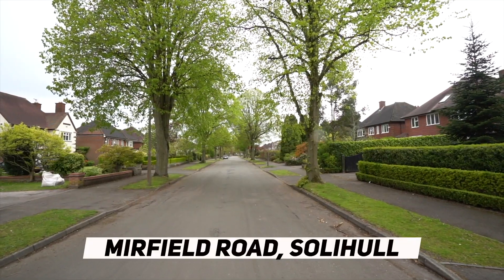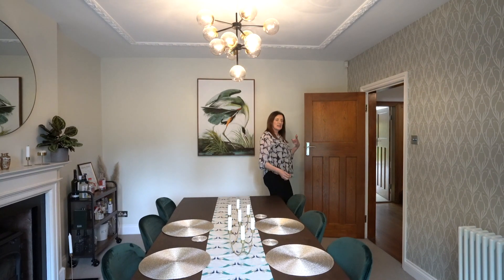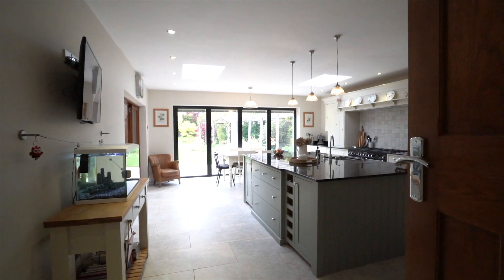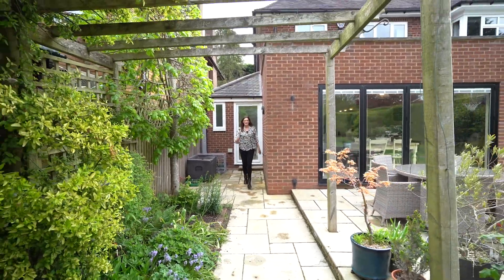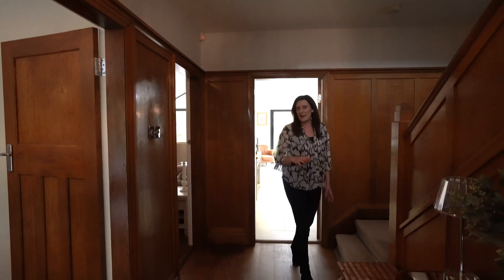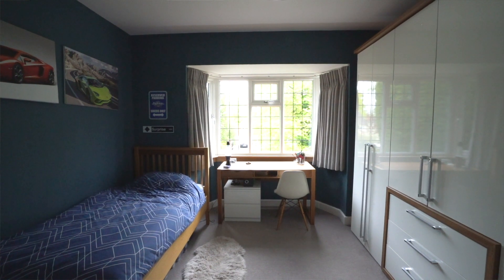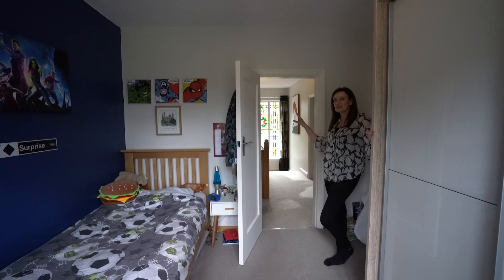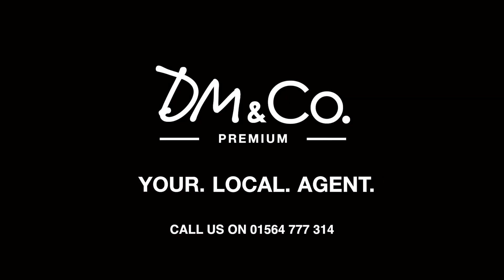Fully renovated 1930’s traditional gentleman’s residence in Solihull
Book a valuation now!

45 Mirfield Road, Solihull, B91 1JH

Sitting proudly back from the road, this fully renovated 1930’s traditional gentleman’s residence, is simply stunning. Perfectly merging new with old, complementing past and present, to create a fabulous four bedroom family home.